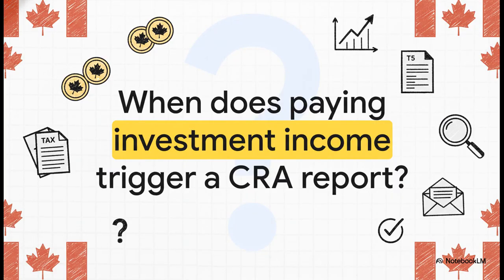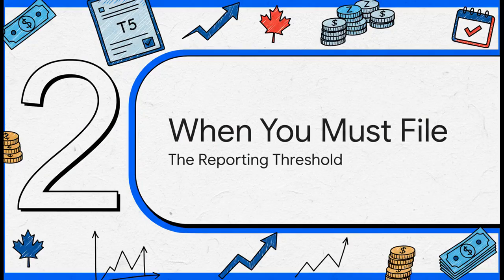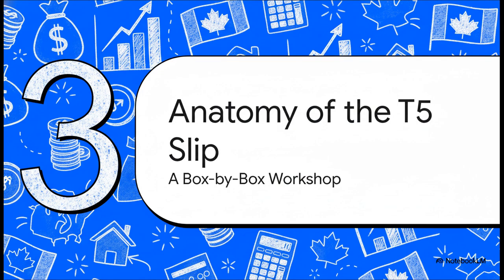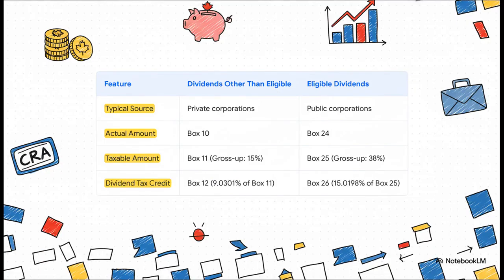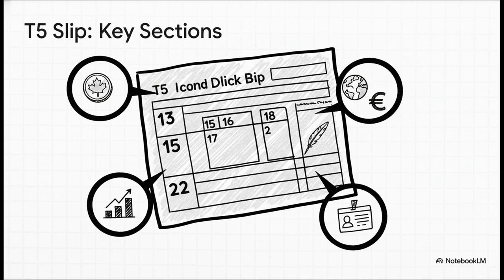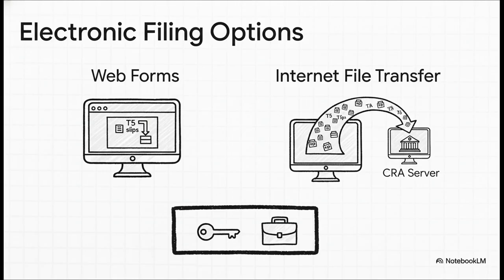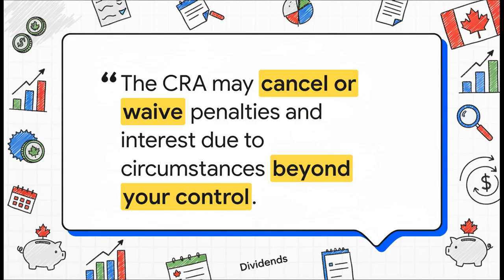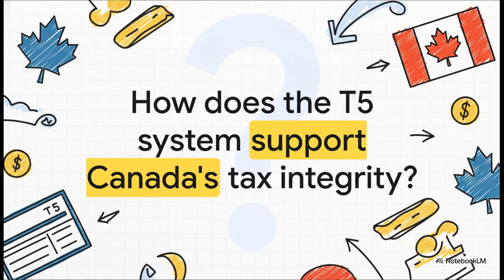T5 Guide: Return of Investment Income 2025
This 2025 T5 Guide serves as a comprehensive manual for filers who must report investment income paid to Canadian residents. It outlines the legal requirements for issuing T5 slips and Summaries to document interest, dividends, royalties, and other investment-related payments. The document emphasizes that electronic filing is mandatory for those submitting more than five slips and details the penalties for late submissions or failing to provide identification numbers. Additionally, the guide provides specific instructions for calculating taxable amounts, handling unclaimed income, and reporting payments made to non-residents. It also explains how to manage administrative tasks, such as amending records or requesting taxpayer relief through the Canada Revenue Agency's online portals. Overviews of important deadlines, such as the final day of February, ensure participants remain compliant with the Income Tax Act.